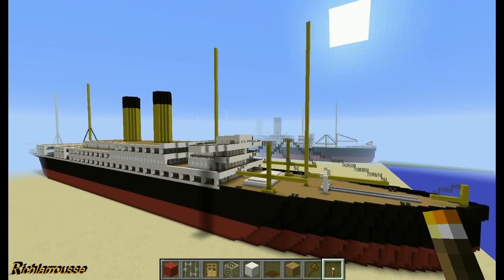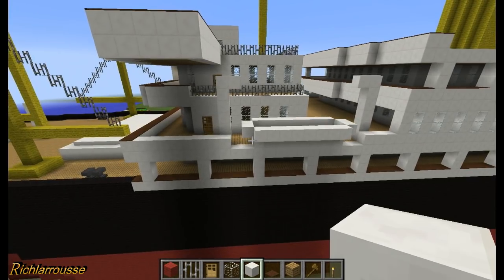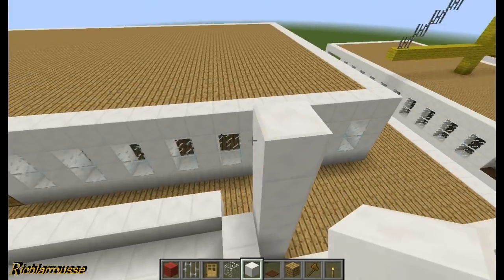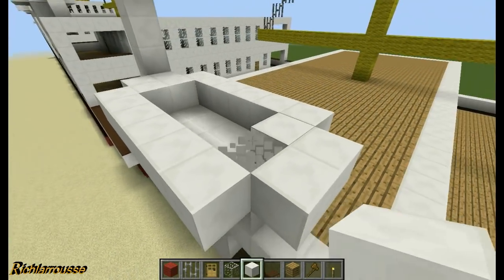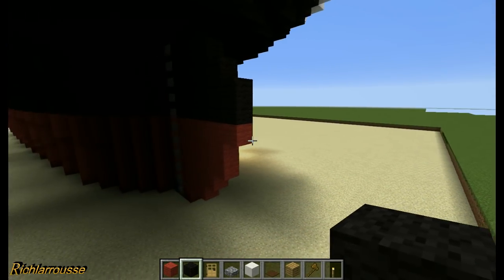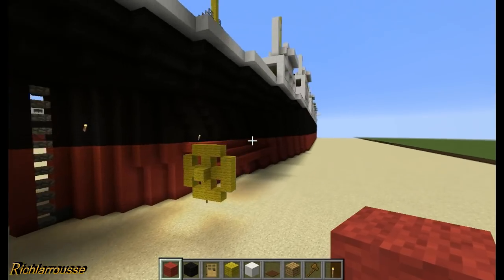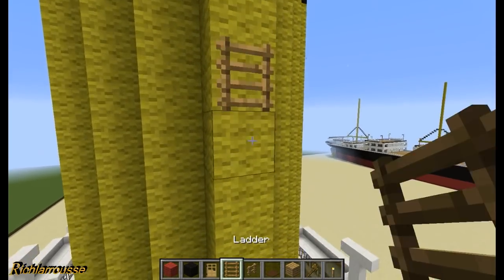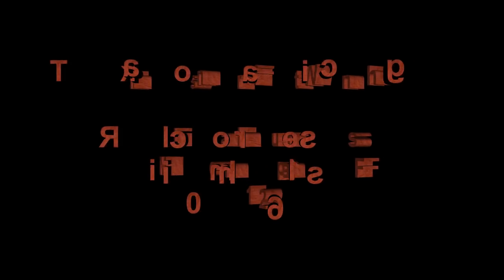Minecraft! RMS Celtic Tutorial Part 7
Part 7 and the final part of my Video tutorial on how to build the White Star Liner RMS Celtic

Part 7 sees the construction of the ships Rudder, Propellers. Life boats and all the other smaller details

RMS Celtic was an ocean liner owned by the White Star Line. The first ship larger than the SS Great Eastern in gross tonnage (it was also 9 feet (2.7 m) longer), Celtic was the first of a quartet of ships over 20,000 tons, dubbed The Big Four,

Dont forget to check out some of my other ships tutorials, Such as RMS Titanic, RMS Lusitania, RMS Queen Mary and SS United States

Richlarrousse
MinichampsF1
2016